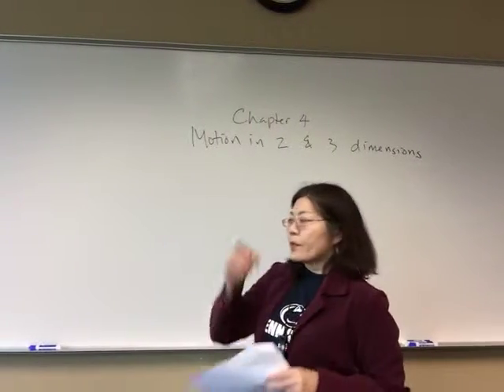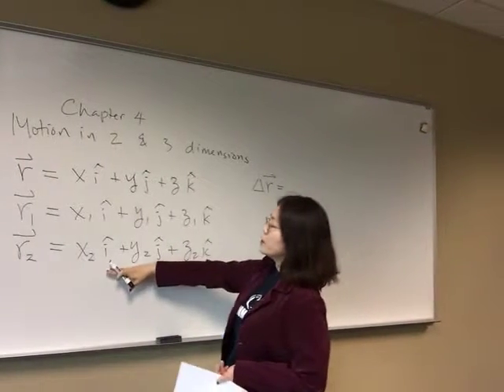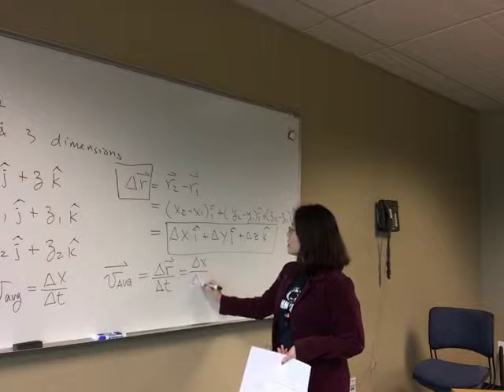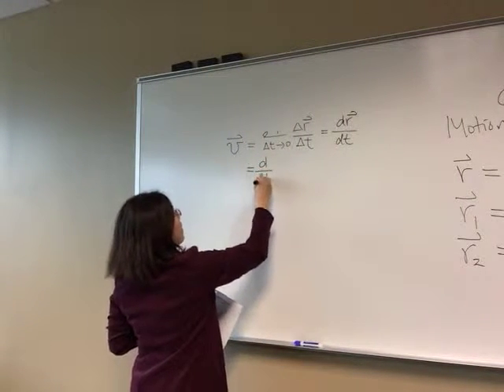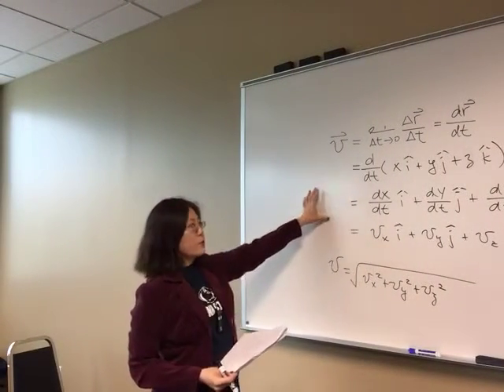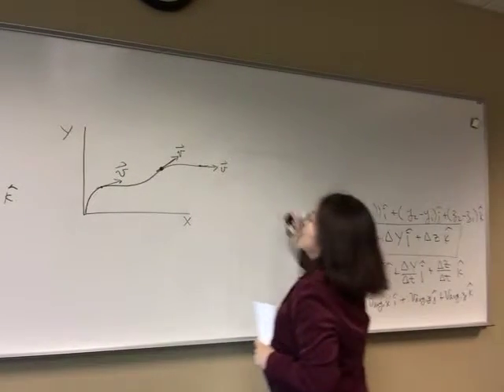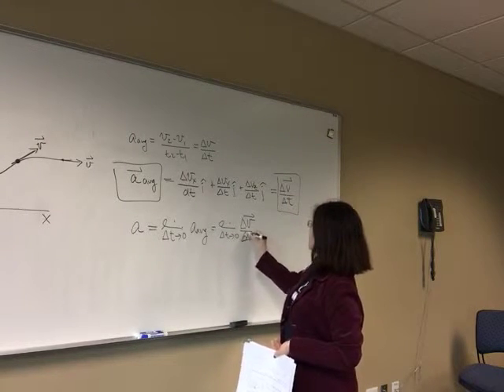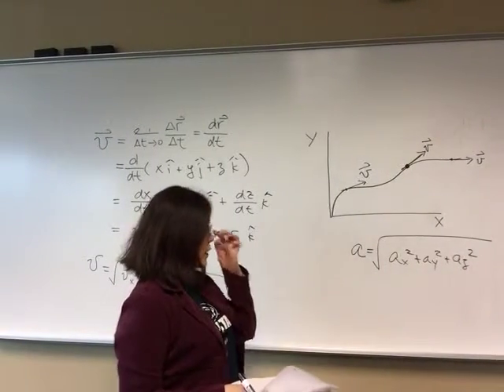Lecture - Chapter 4 Part 1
Chapter 4 Part 1: Position, displacement, velocity, average velocity, acceleration, average acceleration

Calculus-based